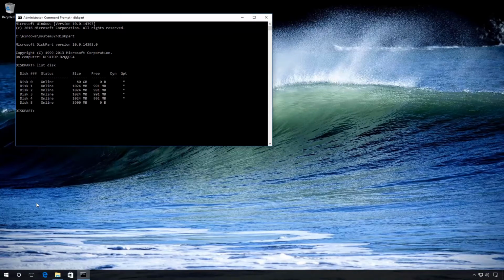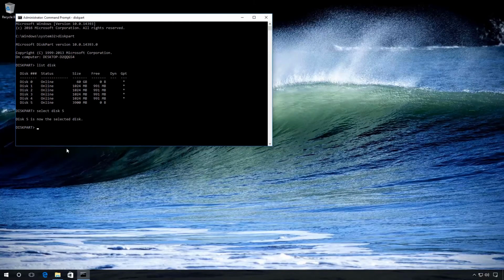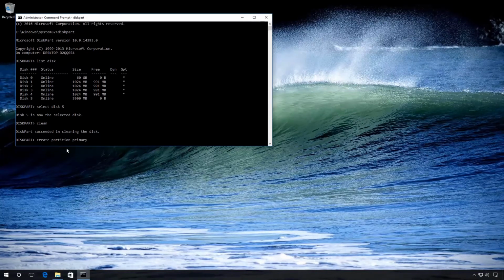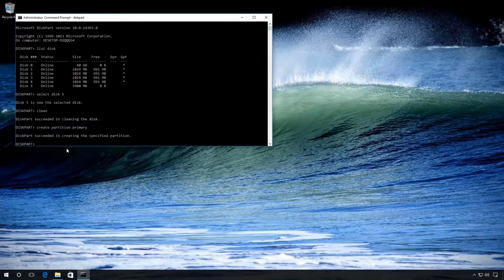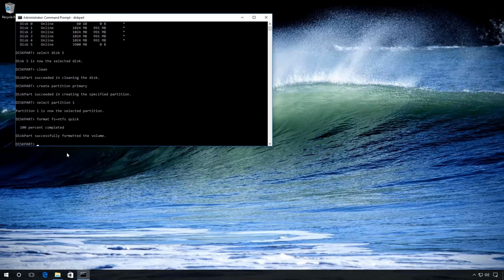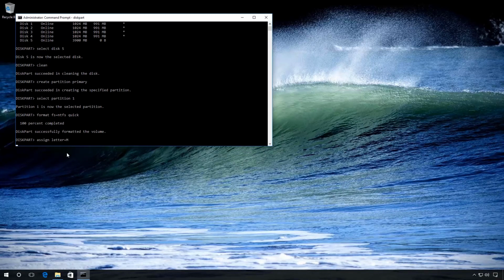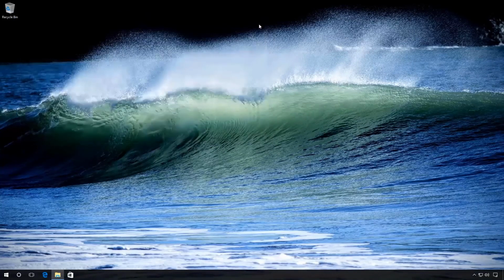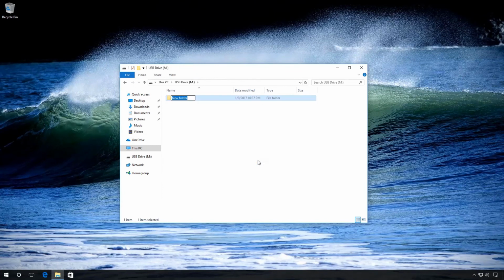Fix Flash Drive errors such as Not Recognized, the Wrong Size, Insert Disk, Raw file system so on.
Do you have problems with USB flash drive? Watch this video, to learn how to fix various errors and problems that may appear when you are using a USB flash drive. For example, the computer cannot see a flash drive, the flash drive became smaller, the flash drive is recognized in RAW format or Windows cannot recognize its file system, or you see the message ‘Insert disk’ when the flash drive is already connected and so on. These problems and the methods to solve them are also relevant for dealing with external hard disks and memory cards.